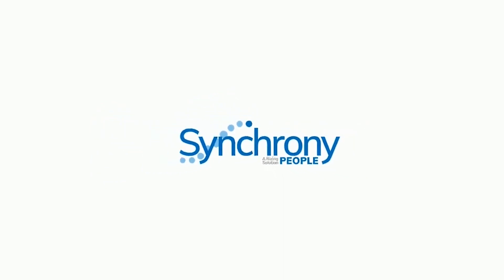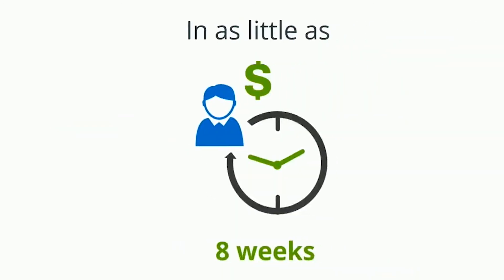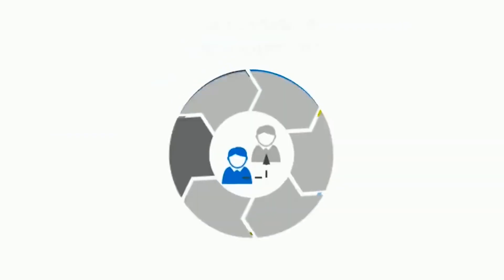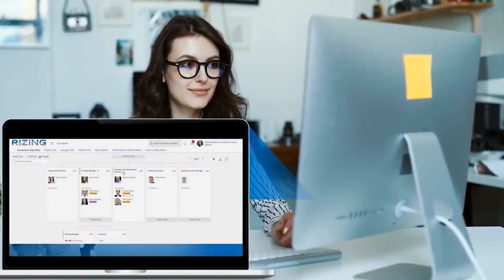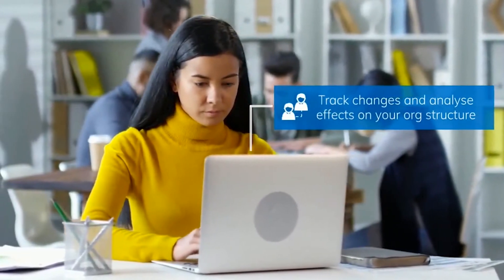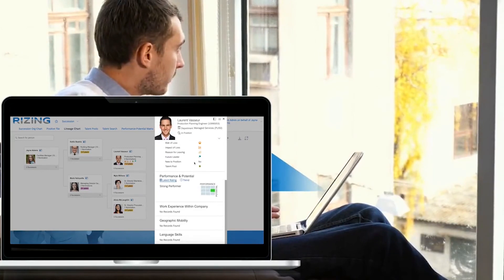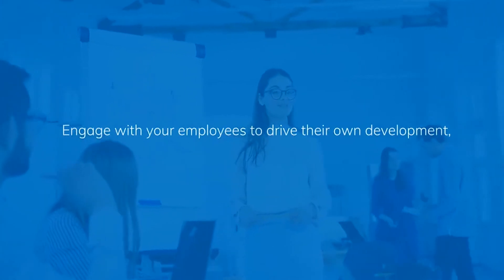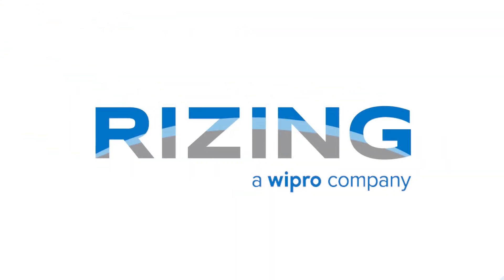Synchrony People Succession & Development | Rizing HCM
Identify and develop the talent necessary to improve organizational strength and achieve business goals while providing visibility and planning for future growth. Synchrony People Succession and Development helps to increase employee engagement, foster professional growth and development, and maximize career opportunities for top talent, supporting your business in becoming a top employer of choice.

About Rizing HCM:

Rizing is a global leader among SAP Human Capital Management consulting partners. SAP is all we do.

Our strong foundation with SAP ERP empowers us to be the partner of choice for migration to the cloud. Our payroll and HCM business expertise ensures a smooth transition to the intelligent enterprise. We support customers from pre-project planning, project execution, and SAP SuccessFactors implementations to full HR cloud management. We specialize in the SAP SuccessFactors platform, and our in-depth knowledge extends to the total workforce with SAP Fieldglass.